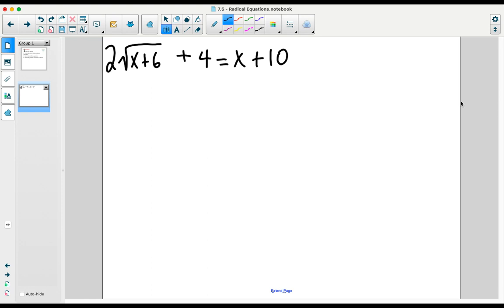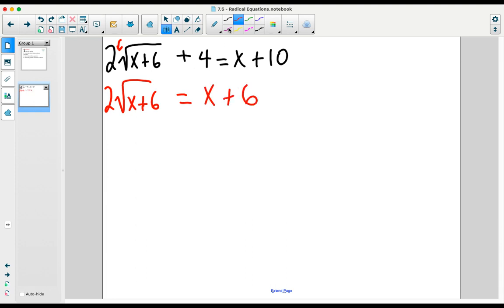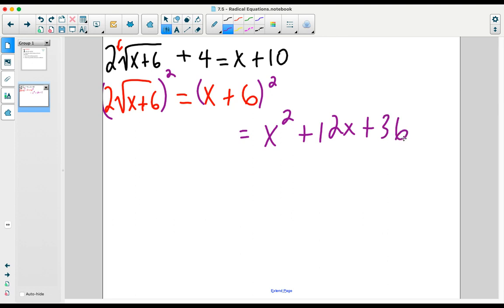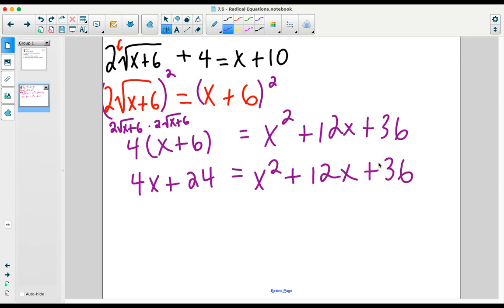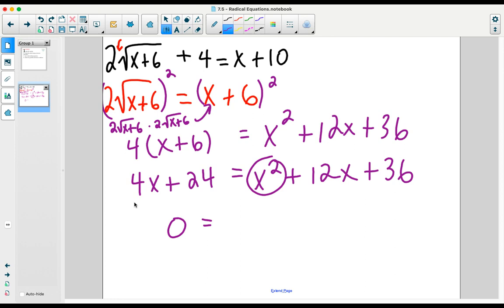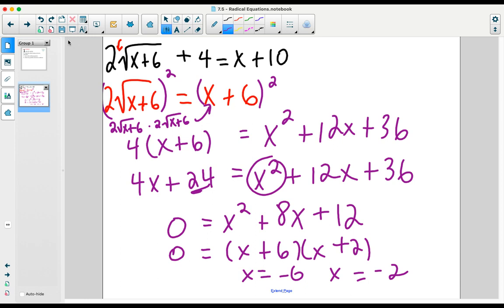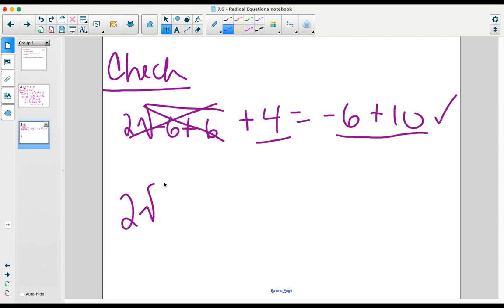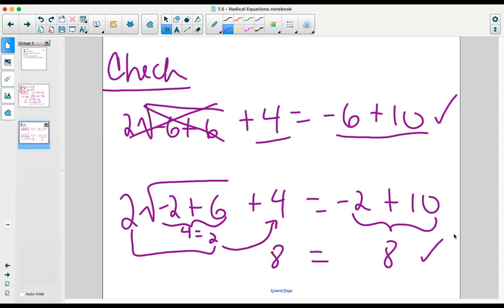7.5 - An Exception to Isolating